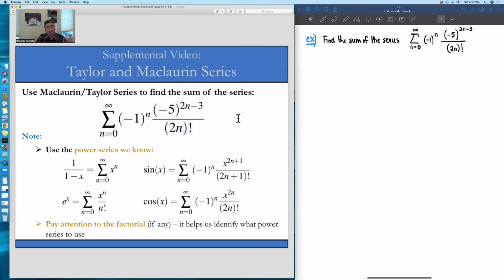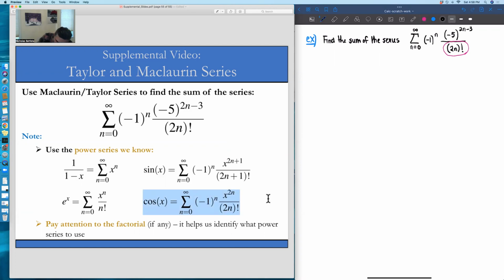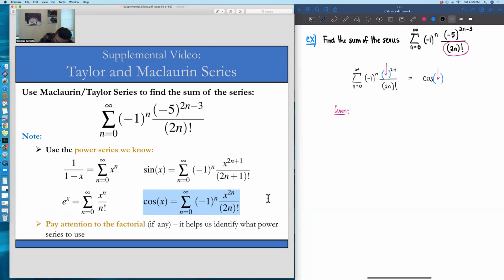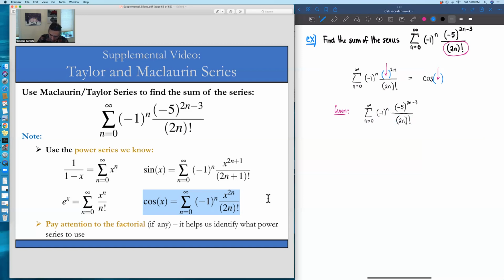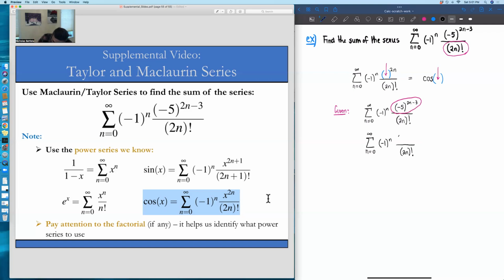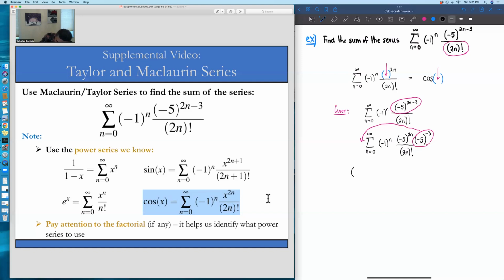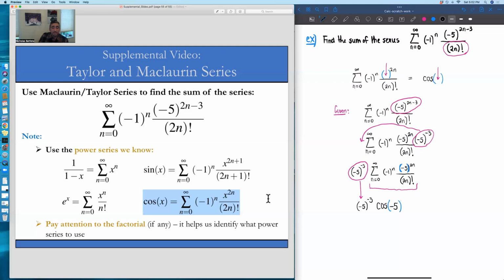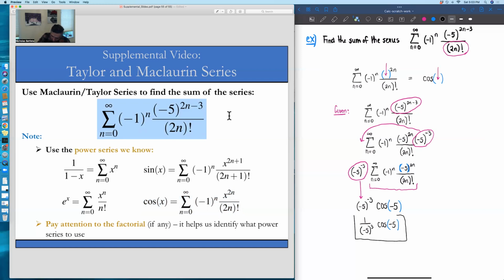Supplemental Video: Taylor Series (Ex. 5) - find the sum of a series using power series that we know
In this video we use power series/Maclaurin Series/Taylor Series that we know to find the sum of a series!

Note:
       [1] Previously, we wanted to know the power series representation of a given function
       [2] Here, we are doing the reverse - trying to find what function a given series might be related to